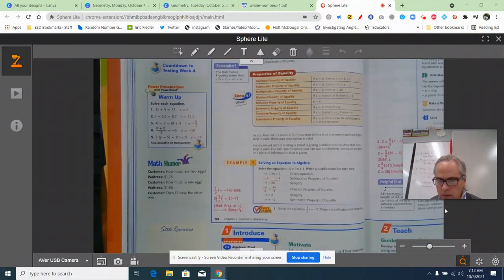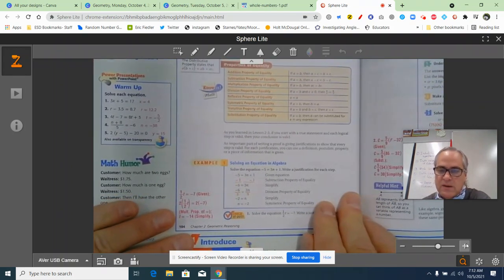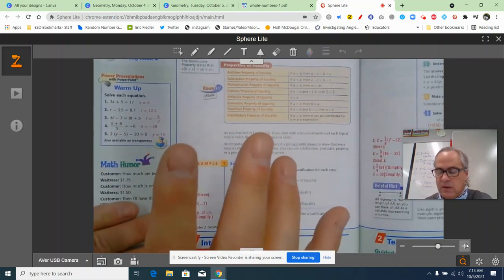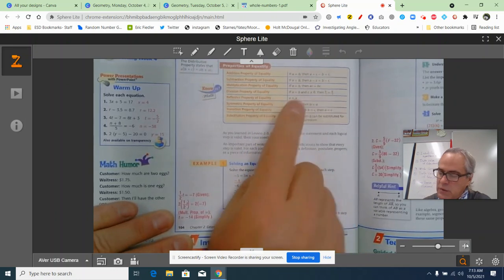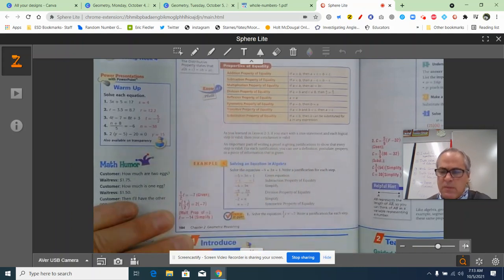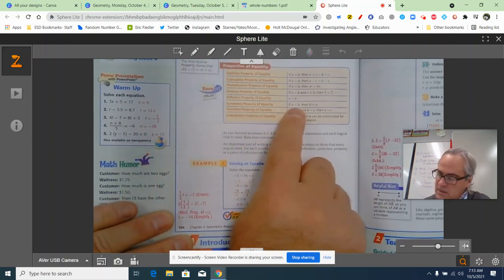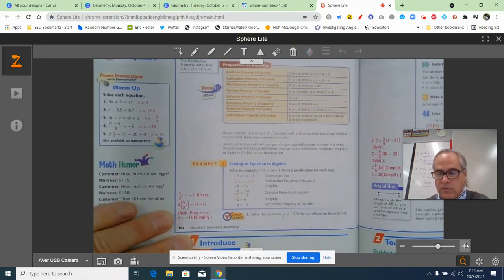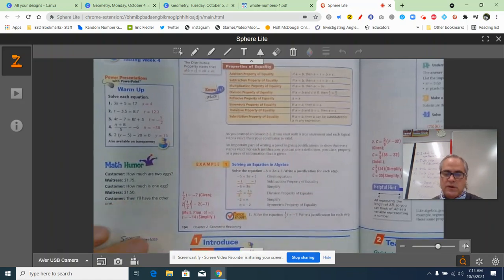p.104 Algebraic Properties